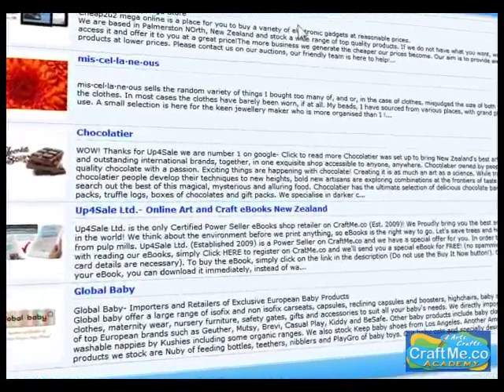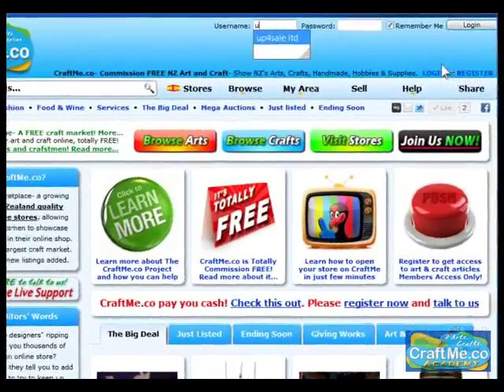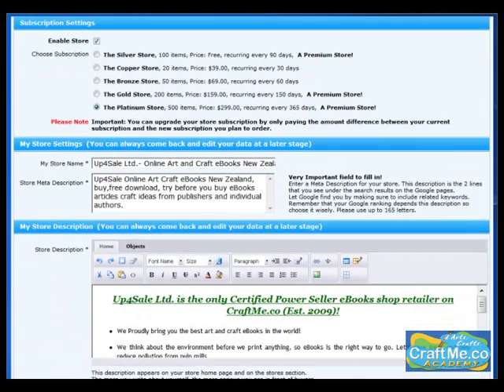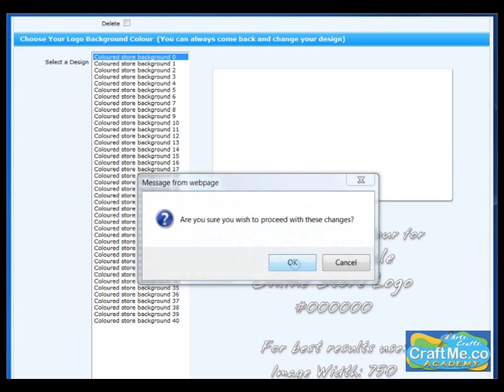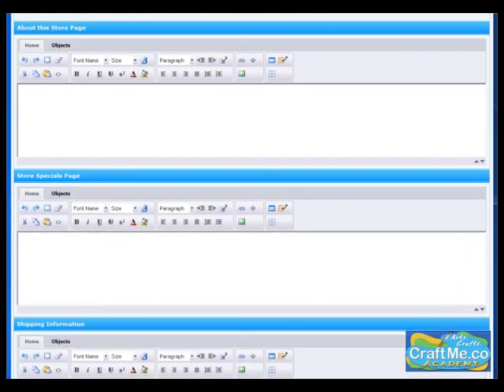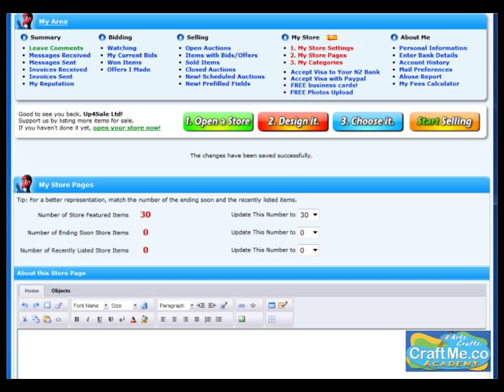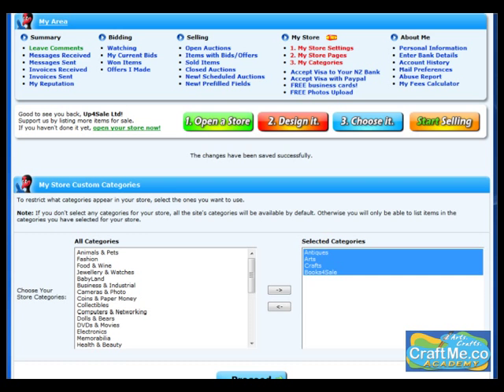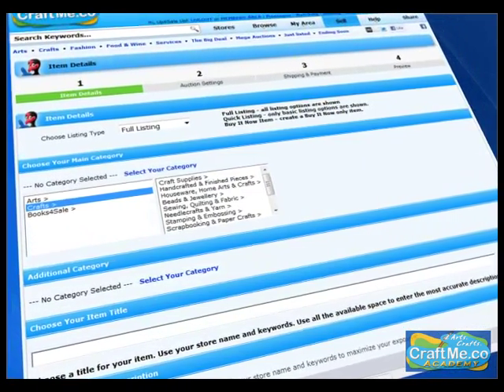CraftMe.Co Learn how to open a craft store on CraftMe - art and craft supplies and hobbies website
lesson- how to open an online store in less than 5 minutes. Showcase your art and craft in New Zealand- so simple and FREE NZ Arts Crafts galleries, artists design, crafting supplies, fine art supply, wall pop art for kids, craft ideas, paper craft for children, visual art sale!
Paper Crafts: Scrapbook and Greeting Card Basics Paper crafts are a popular pastime right now. Scrapbooking is a fun way to display pictures and chronicle family history. Other paper crafts include making greeting cards and even making hand made papers. When getting started at paper crafts, it is easy to spend a lot of money! Go easy at first until you know what sort of paper craft products you are likely to use. For instance, you may find that you love using stickers in scrapbooks, but rarely use your rubber stamps. If this is the case, you would be better off spending more on stickers and less on rubber stamps for your paper crafts. Almost everyone has at least some of their photographs stored somewhere in a shoe box. Scrapbooks are a great way to get those photos out where people can enjoy them. You will need a loose leaf binder, some plastic page protectors, and some colored cardstock for starters. Many paper crafts experts insist on only archival quality materials. Check the labels as you buy. Most paper products, even the cheaper ones, are labeled "acid-free," which means that it shouldn't fade or otherwise deteriorate if stored for a long time. Sunlight will bleach almost anything, but your paper crafts should not be out in the sunlight very often. To start a scrapbook you have several options. You can select photos that all relate to one event, such as a trip or a child's participation in sports. This type of scrapbook will be short, but can be designed around a theme. This is a good choice if your photos are not in a jumble. If they are, then you may wish to choose 3 or 4 photos around a general theme, and change the theme for each page. You may want to include some 2 page spreads in your scrapbook. Attach your photos to the cardstock with double-sided tape squares or a gluestick. Then it's time to decorate the page with stickers, paper shapes, or rubber stamped designs. In addition, you can use a colored gel pen to write dates, names, and other highlights about the activities in the pictures. Other items are available in paper crafts stores. These includes die cuts, which are pieces of paper already cut into shapes and objects. There are also special scissors that cut paper with an interesting edge. A pair of the type called "deckle" scissors is very useful for making elegant looking scrapbook pages, greeting cards, and other paper crafts. If you also have an old pair of pinking shears that are too dull to cut fabric, you can use those for cutting out shapes and photos. Many paper crafts enthusiasts begin with scrapbooking, but then branch out to making their own greeting cards. Greeting cards may or may not have an original poem written on the inside. A simple "Happy Birthday," "Get Well Soon," or even just "Hi!" is enough to brighten someone's day, so don't worry about not being a good enough writer to make your own greeting cards. Rubber stamps often make beautiful greeting cards. You can even attach small ribbons, beads, and other items to hand made cards. A handmade card is sure to please anyone, whether they are interested in paper crafts or not.
Art Gallery, Artists Pictures, Abstract Art, Modern Canvas Art, Kids Craft Studio Exhibition, Craft Show Fair, Art Supplies, Crafting Supply Sale for Children
Handmade Paper Craft Ideas, Metal Craft Supplies, Wood Craft Shops, Kids Arts and Crafts Making, Things to Make With Contemporary Modern Abstract Art Supply